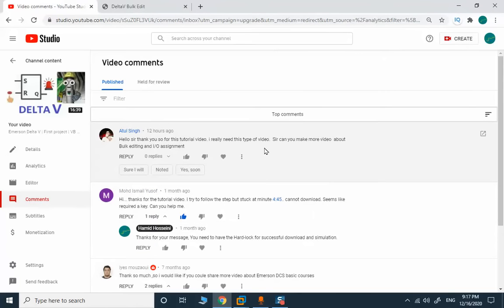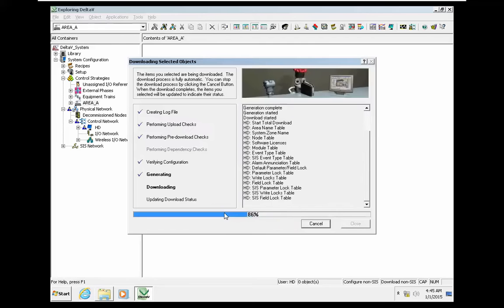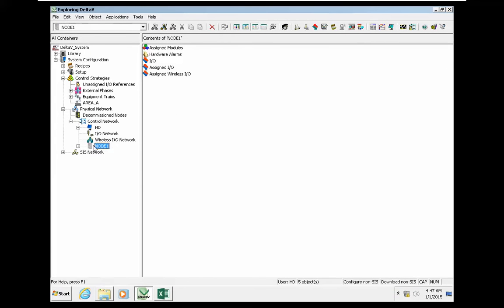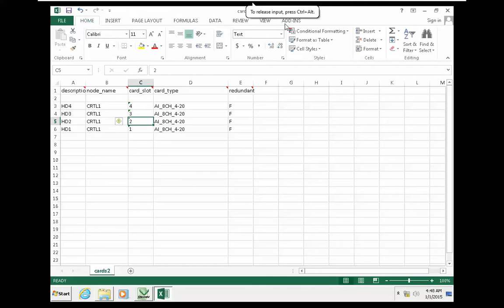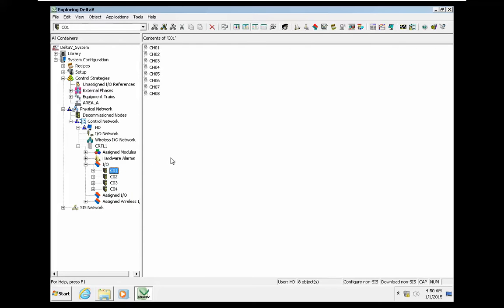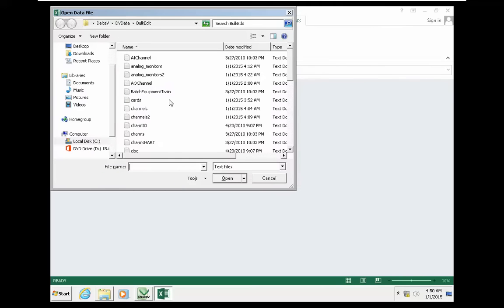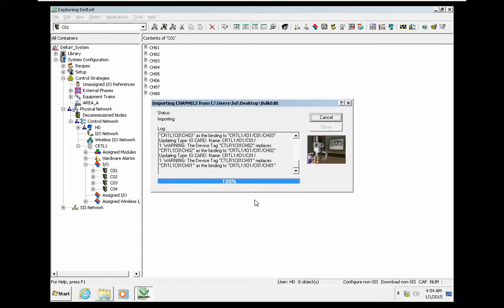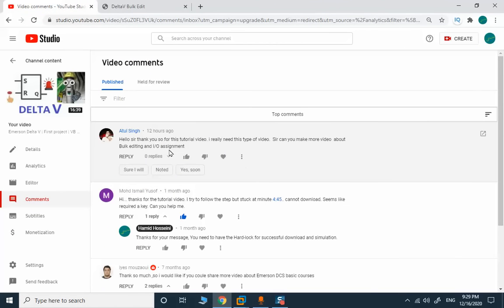Emerson DeltaV Bulk Edit for large quantity DCS IO configuration | Fisher Rosemount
User-defined import/export (Bulk Edit) may be used to speed up the configuration of database objects that are normally created in large quantities. These are items such as I/O cards, field devices, control modules, etc.

Using Bulk Edit helps to make the more tedious aspects of the configuration process more efficient.
The bulk data is transferred into or out of the database via the the user-defined import/export interfaces. The menus to drive these interfaces are accessed from the DeltaV Explorer.

Emerson DeltaV  Bulk Edit for  large quantity  DCS  IO configuration | Fisher Rosemount | deltav database import